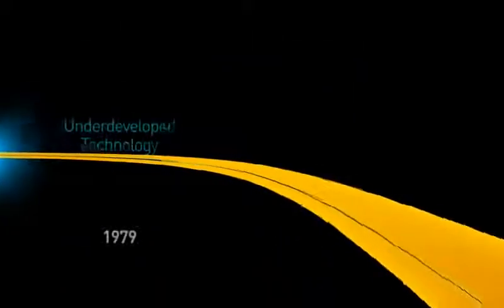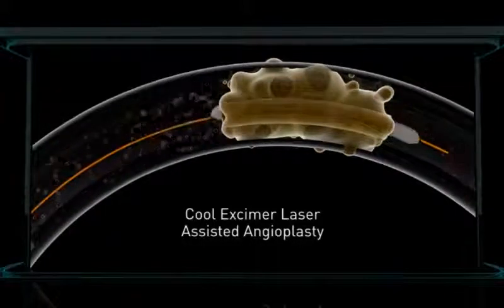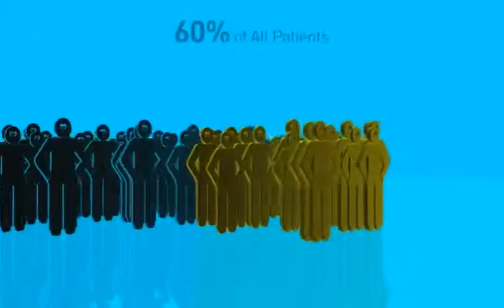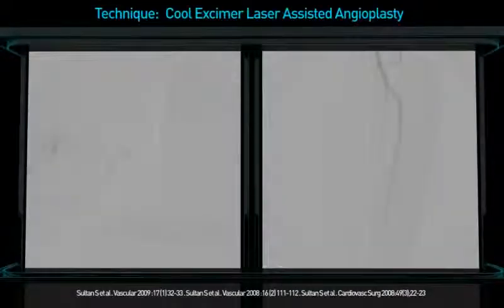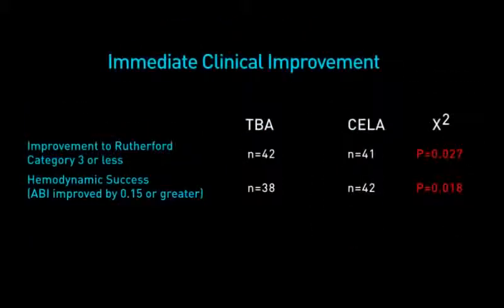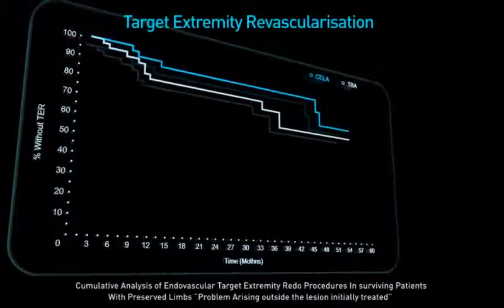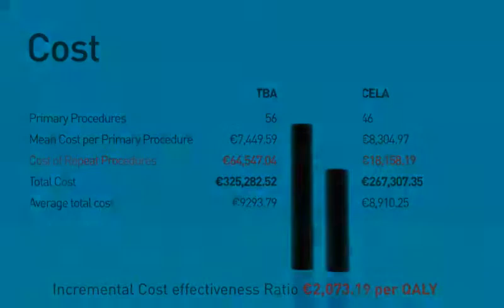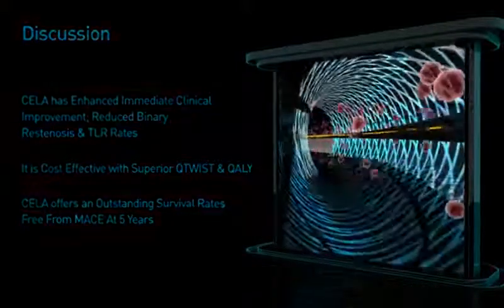Cool LASER Angioplasty in Limb Salvage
Spectranetics' device portfolio includes a range of catheters to treat coronary and peripheral artery disease, and the removal of implanted pacemaker and implantable cardioverter defibrillator leads.

A key challenge in removing a pacemaker or defibrillator lead from the heart is overcoming the fibrous tissue that grows around the lead and adheres to it. Ultraviolet light can be used to free leads from this binding tissue. An excimer laser sheath delivers a ring of laser energy to vaporize the scar tissue into particles that are easily absorbed into the blood stream. This process frees the lead from the binding tissue and enables the physician to remove the lead in a controlled fashion.

At Life Systems Medical we are committed to partnering with leading global medical device makers and Australian physicians, to bring life changing solutions for patients. We are an Australian owned and operated company with over 20 years of implantable medical device experience.

Our passion and commitment to new technology has resulted in the successful launch of several key technologies, including European pacemaker and ICD brands, ablation energy for cardiac arrhythmias, left atrial appendage closure devices and hearing implant technology.

At Life Systems we are committed to partnerships and solutions for life.